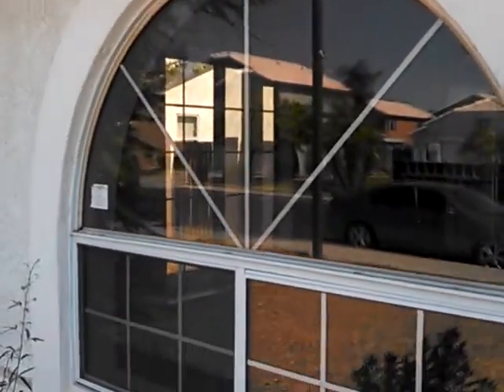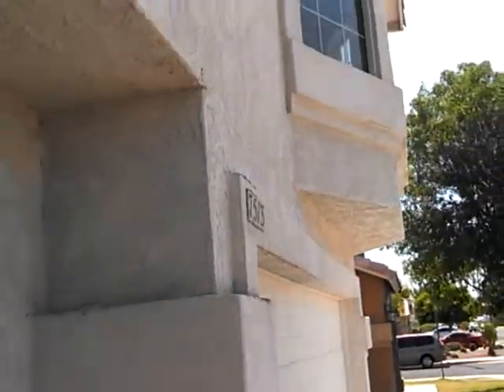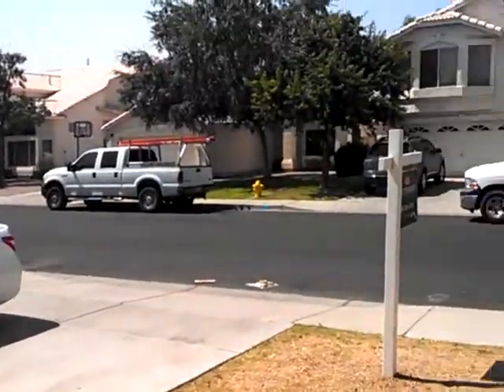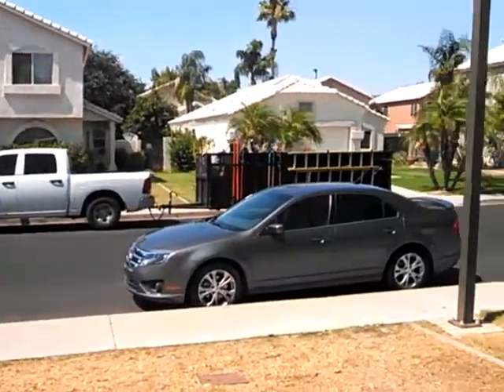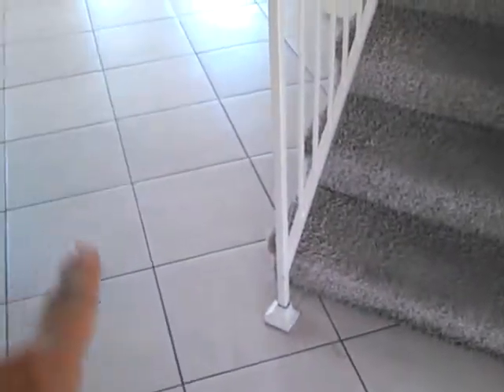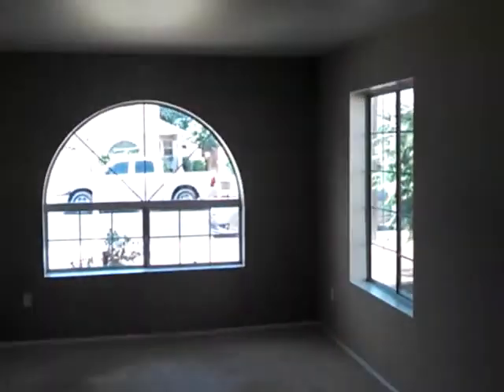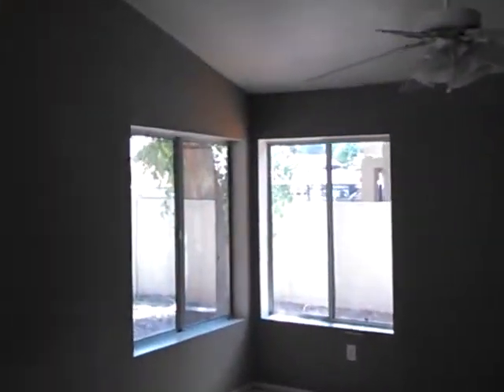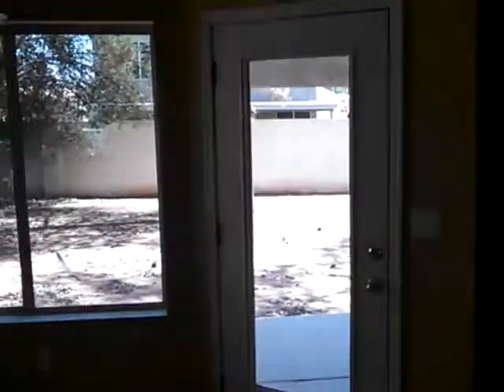7513 E Lobo fixer 052714